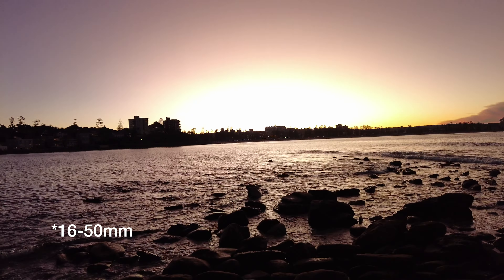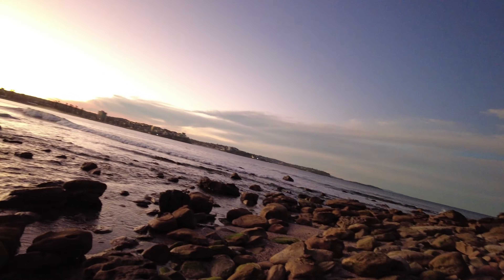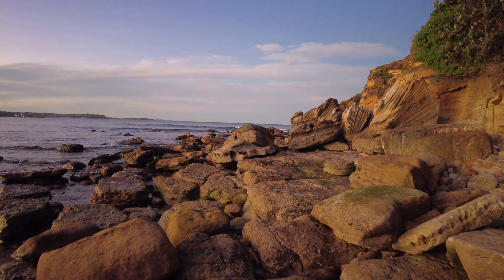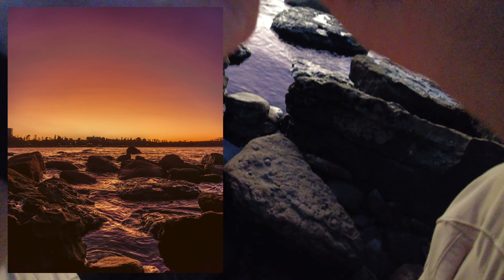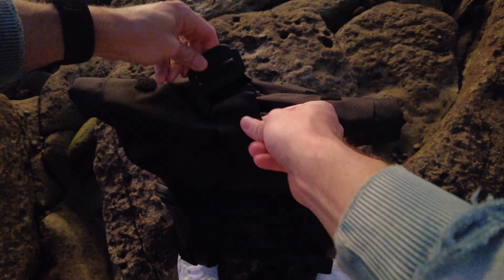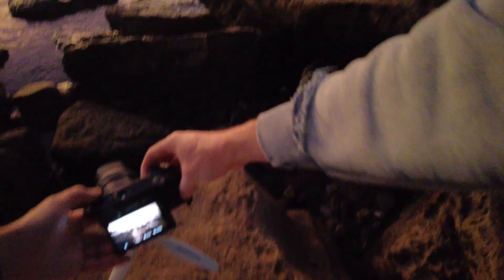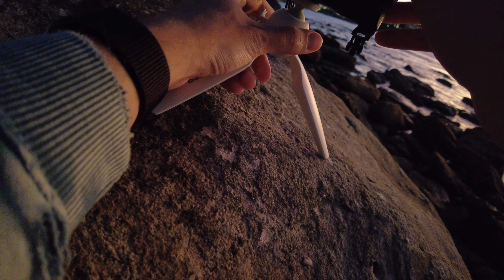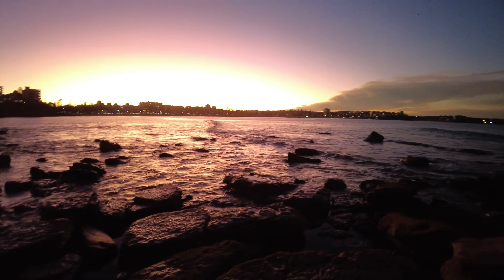Beach Sunset Photography (Sydney POV)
We're having incredible autumn sunsets in Sydney at the moment, so I ventured out to Shelly Beach headland to enjoy the colours, bringing you along!

Camera: Sony a6000
POV camera: DJI Pocket 2
Lens: Sony 16-50mm